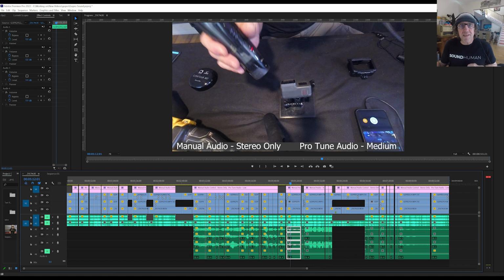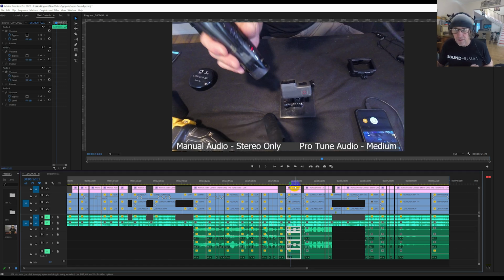Better GoPro Sound - No External Mic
GoPro is known for crap sound and everyone recommends external mics which is all good if ya want to carry around extra stuff and wires and a mess.

But if you just want or need to derive a decent audio file from your camera, here are some settings and a listen to the differences. Also I dive into the 3 mics on a GoPro Hero5 and what makes up the wav file.

The video discusses how to improve audio quality when using a GoPro camera without an external microphone. Various audio settings, including stereo, wind, and protune, are tested and compared, with a focus on gaining up tracks and identifying the camera's three microphones. The video also offers suggestions for improving audio quality and experimenting with the raw audio tracks. By demonstrating the audio tracks in different environments and with different equipment, the video provides useful guidance for those seeking better audio quality from their GoPro camera.

If you like this and other videos I do, please join this channel to get access to more videos, early access to videos as well as to be able to join my weekly zoom chats:

00:00 Introduction
01:40 How I will test
03:59 Compare settings
12:05 The three mics
16:50 Case vs no case
18:33 Wav vs Video audio